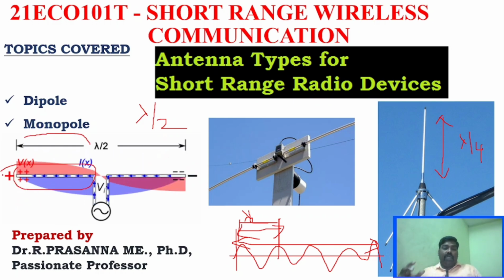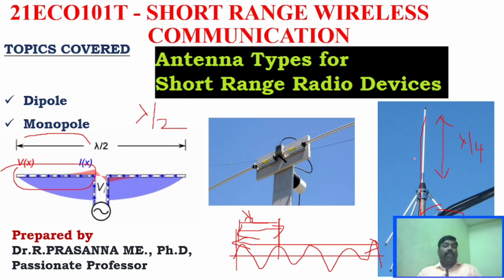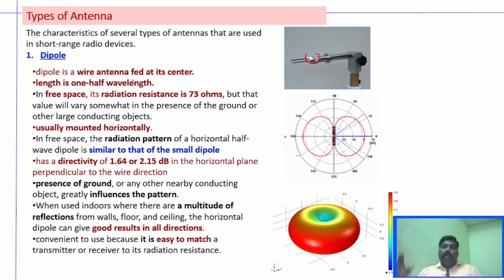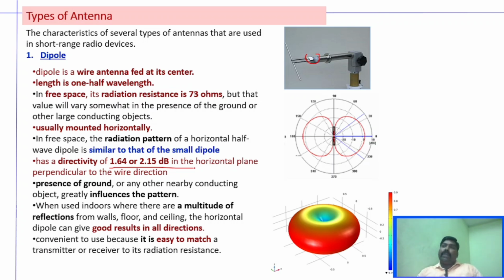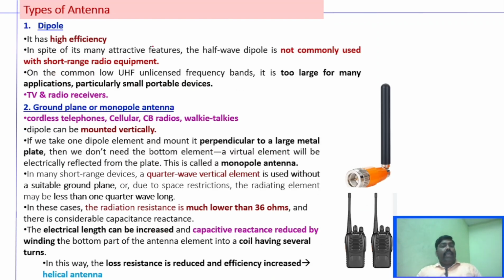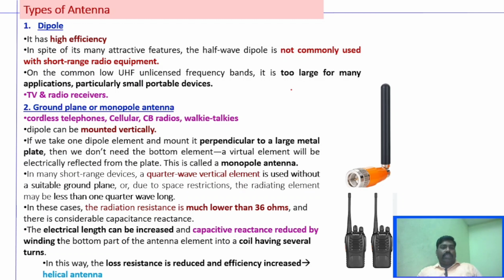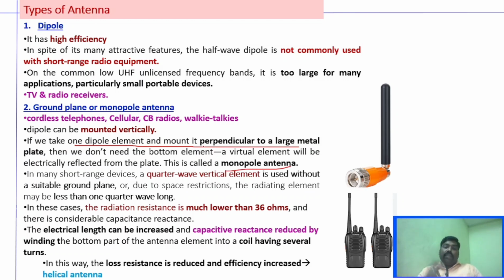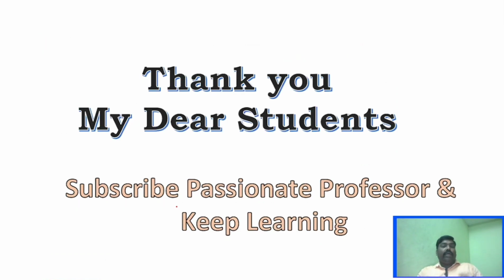Antenna Types for Short Range Radio Devices - Dipole and Monopole Antenna